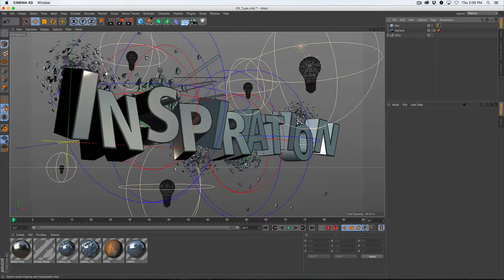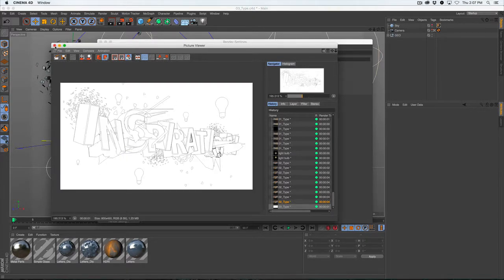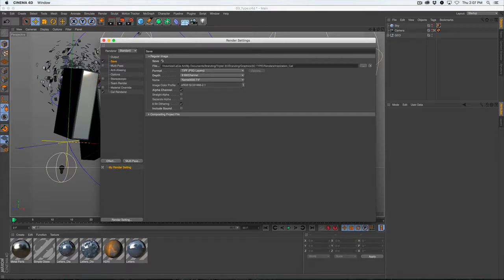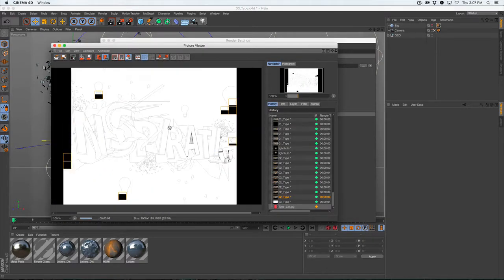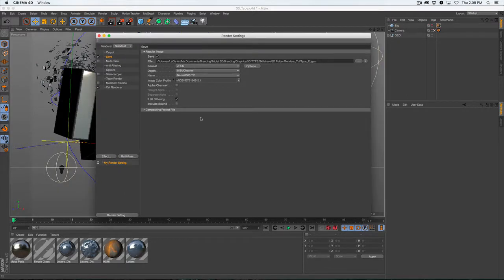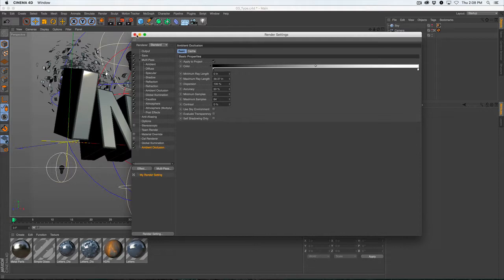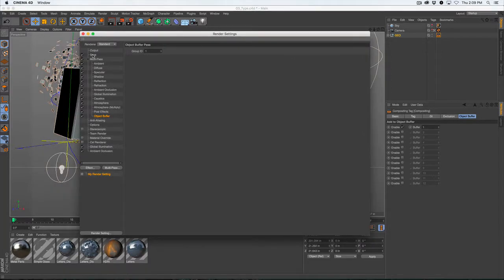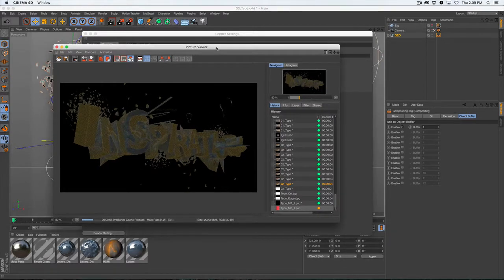Rendering - Create Dynamic 3D Type in Cinema 4D and Photoshop